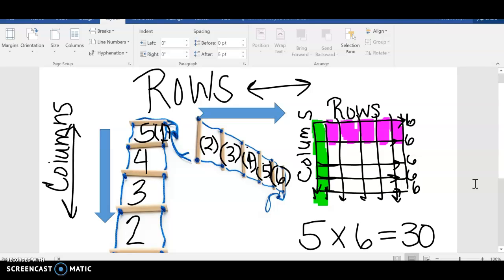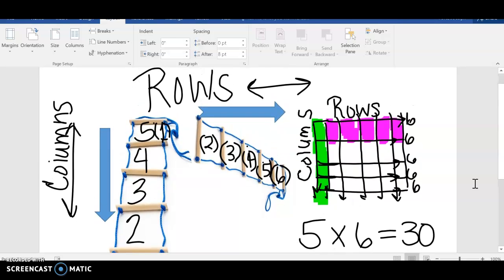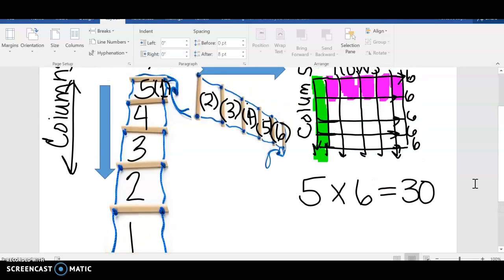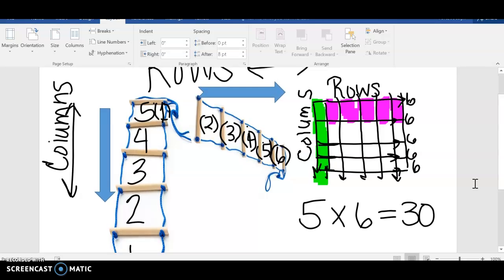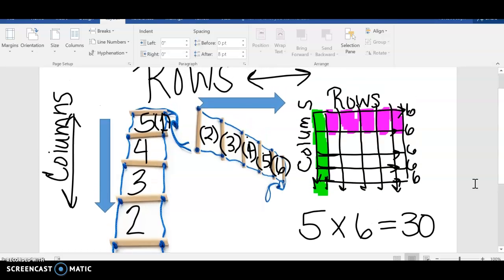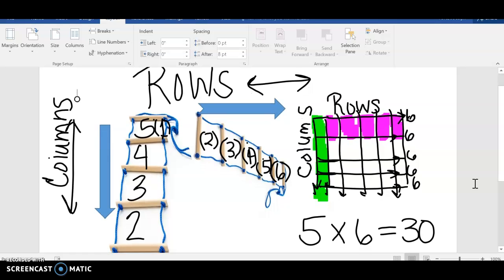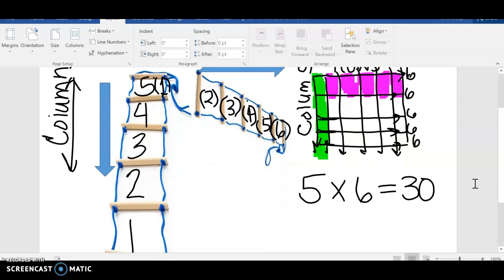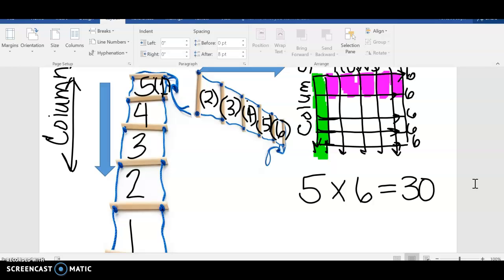Array using Movements